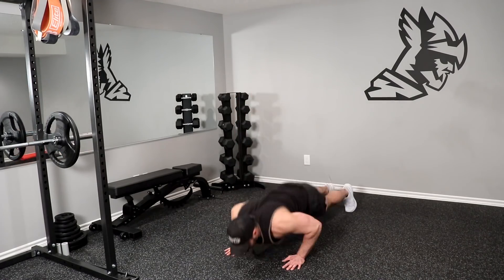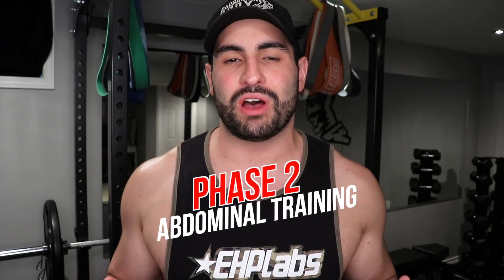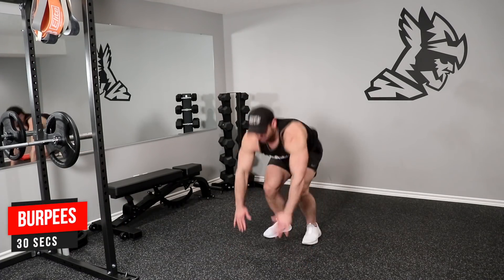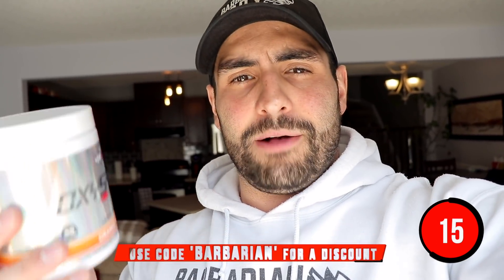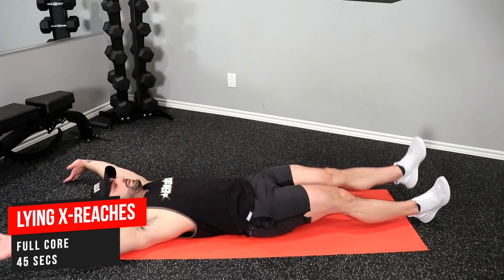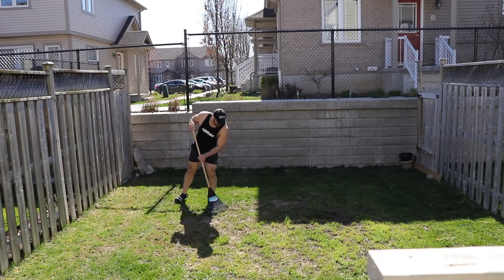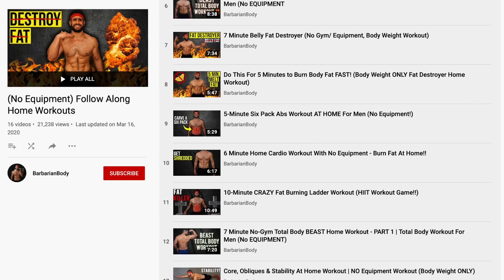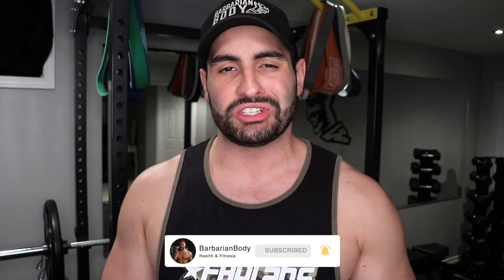Do This Every Morning To Lose Belly Fat! (guaranteed results)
Do you want to lose that stubborn belly fat? Today I'll be sharing a simple morning routine that you can do everyday that will help to reduce that belly fat, and get your abs to show. It's important this routine is combined with a calorie deficit, and your regular weekly workouts. (also please remember, there is no way to target belly fat. However, with a proper fat burning routine, and abdominal exercises to build the muscle in your midsection, you can help to get a defined midsection much quicker). Enjoy the workout!

- Protein: Blessed - Vanilla Chai (my favorite/vegan)
- Pre Workout: RP Max and PSI (my favorite)
- Pills: Perform/ Vitamins (my favorite)